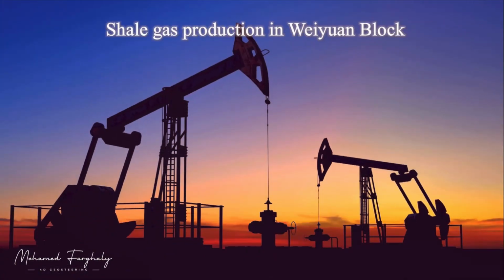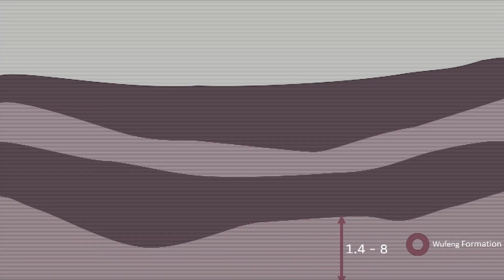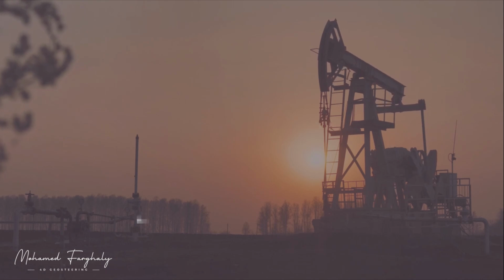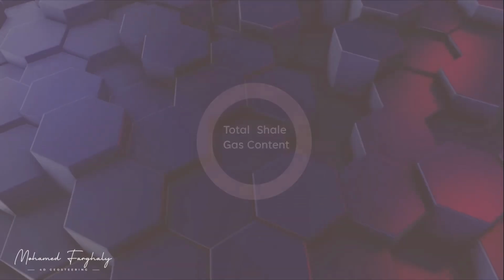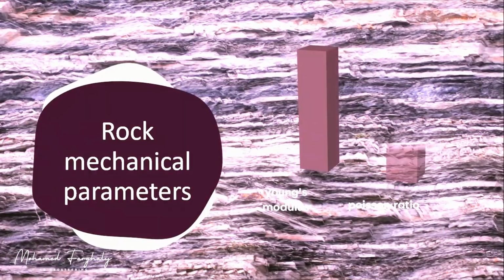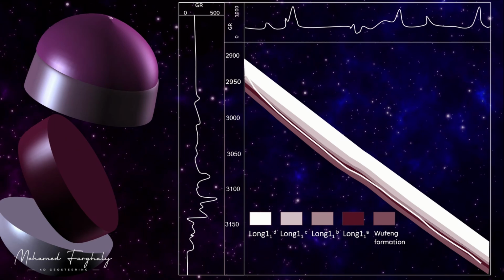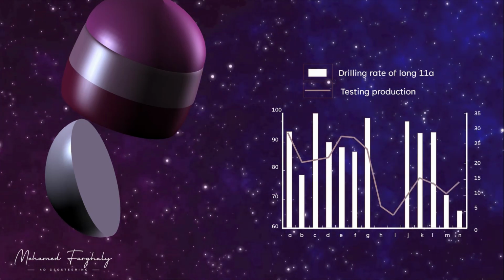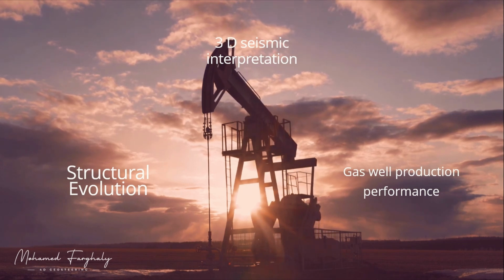Shale gas sweet spot identification and precise geosteering drilling video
🔬 Exciting research alert!

 Our study focuses on optimizing shale gas production in the Weiyuan Block of the Sichuan Basin, SW China. By integrating drilling, production data, and geological insights, we identify sweet spots within the high-quality Silurian Longmaxi Formation shale.

Join us as we overcome complex reservoir challenges and leverage geosteering technology to enhance drilling efficiency for economical shale gas extraction.